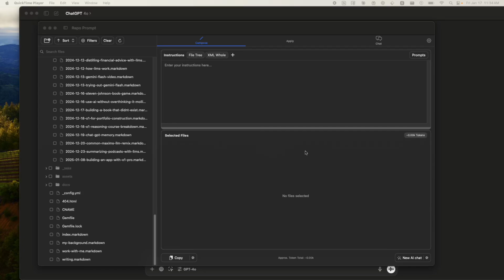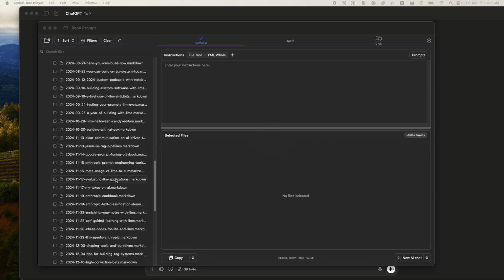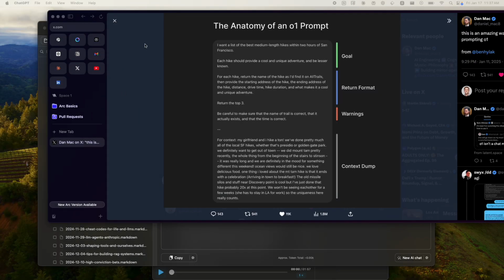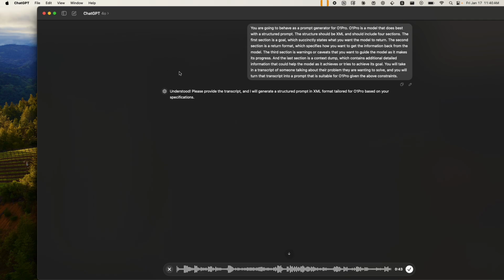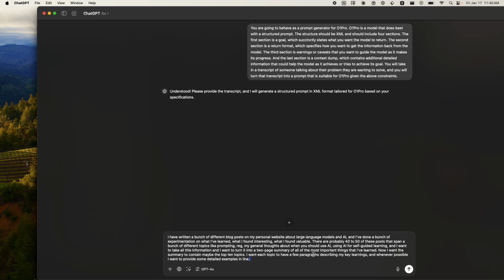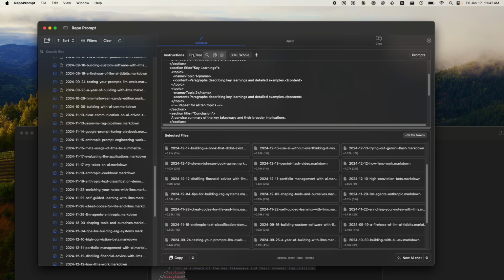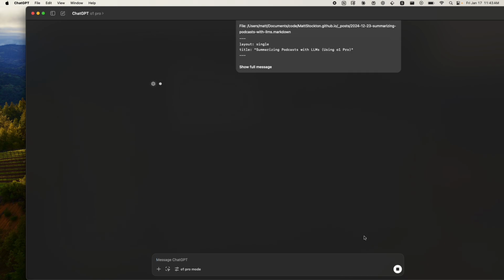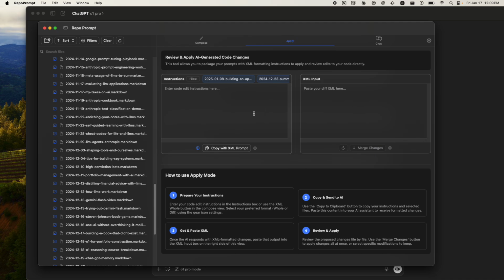Demo: Using Repo Prompt with o1 pro for Better Document Processing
A demo of using Repo Prompt with o1 pro. Here are some take-aways:

- Repo Prompt is a new tool that helps make changes across multiple files by generating diffs, and uniquely works with o1 pro which doesn't yet have an API.
- o1 pro works best with structured XML prompts containing four sections: goal, return format, warnings/caveats, and context dump.
- A clever strategy is using one AI model (like GPT-4) to generate optimized prompts for another AI model (like o1 pro).
- While o1 pro takes longer to process (around 3 minutes in the demo) because it tries multiple inference strategies, it can effectively summarize and distill information from large amounts of content.
- Repo Prompt can be used beyond just code changes - it works well for general document processing and summarization tasks by treating the input as RAG (retrieval-augmented generation) context.

If you want to see more experiments like this, check out my